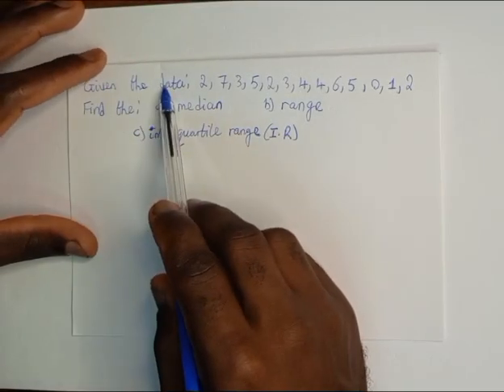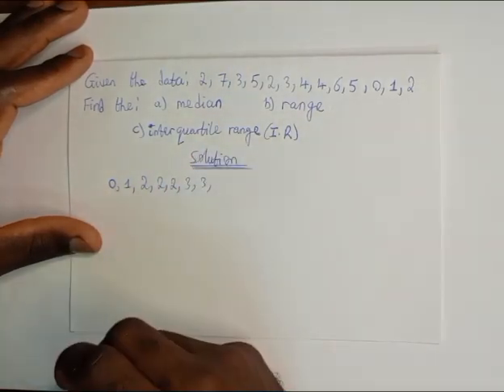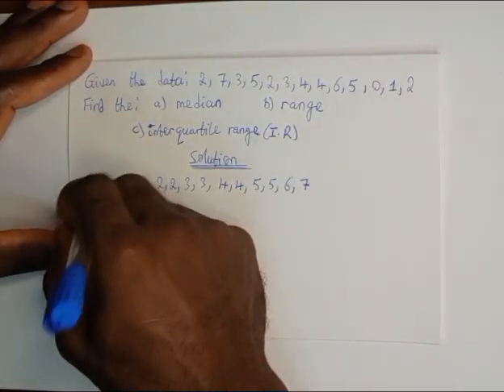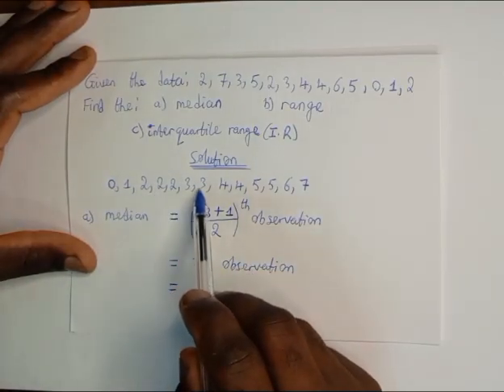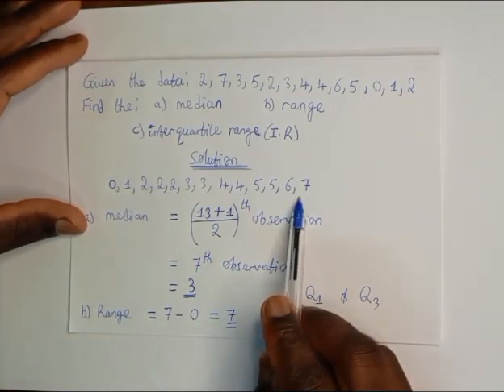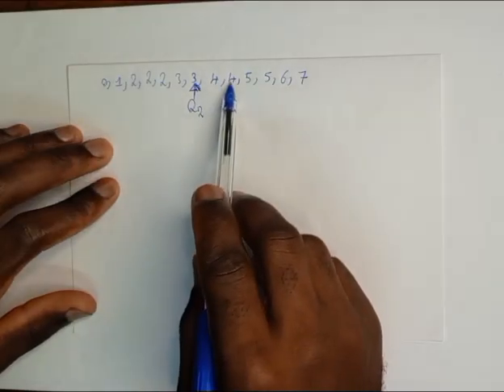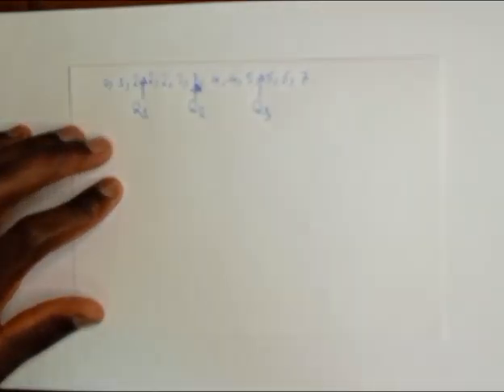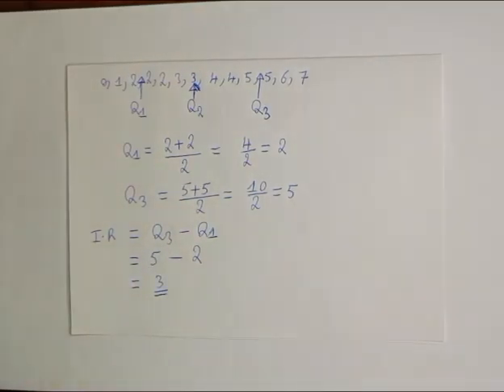Calculating the median, range and interquartile range for ungrouped data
Learn how to find the Median, Range, and Interquartile Range (IQR) step by step using ungrouped data in this clear and easy-to-follow math lesson 📊
In this video, you’ll understand:
What ungrouped data is
How to arrange data in ascending order
How to calculate the median for both odd and even numbers of values
How to find the range of a data set
How to calculate Q1, Q3, and the interquartile range (IQR)
This lesson is perfect for students, teachers, and anyone preparing for math tests or exams. Watch till the end to master these important statistics concepts!
📌 Leave your questions in the comments — happy to help!